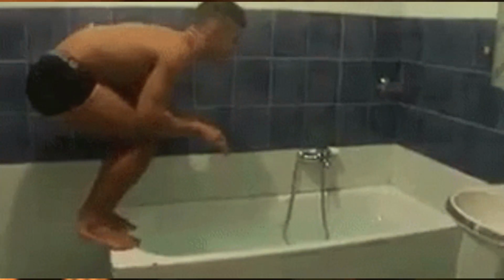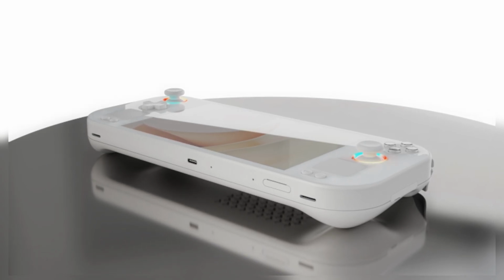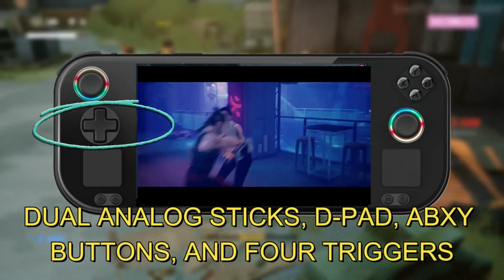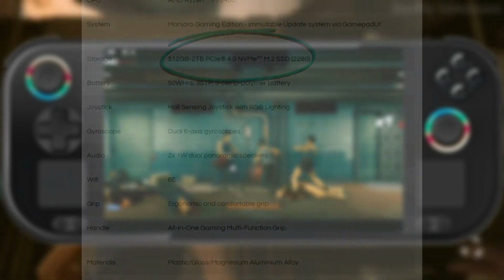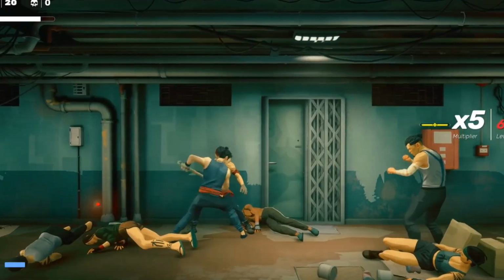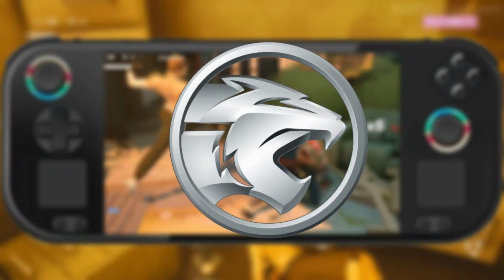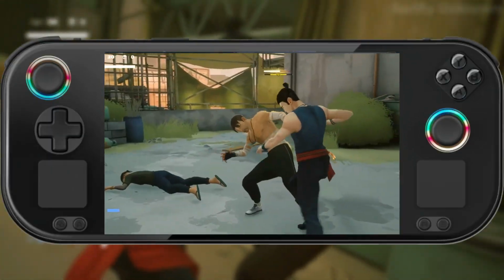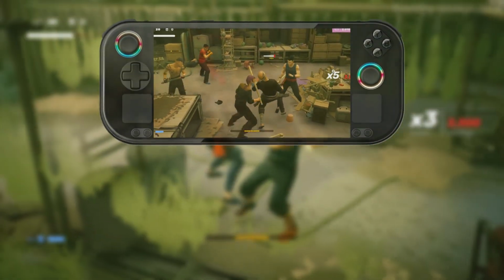Orange Pie Handheld Explored – Price, Release Date, Design, Specs, Games, Everything We Know So Far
The Steam Deck might face a new challenger! This video explores the Orange Pie handheld PC, a potential game-changer in the portable gaming world.  With rumors of specs rivalling the Steam Deck, the Orange Pie could shake things up. But is it just about power? We'll delve deeper, exploring whispers of a more attractive price tag or unique features that might set it apart.  Could the Orange Pie be a true competitor, or even surpass the Steam Deck? Join us as we analyze the Orange Pie's potential to become your next go-to device for on-the-go gaming adventures!